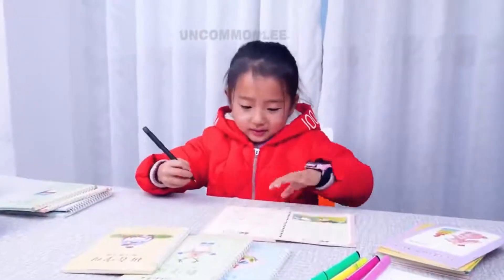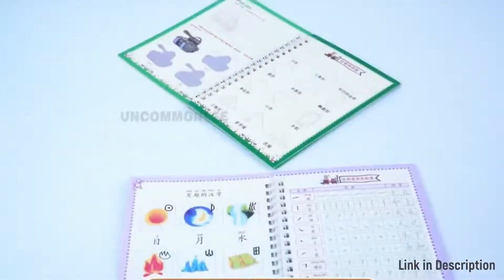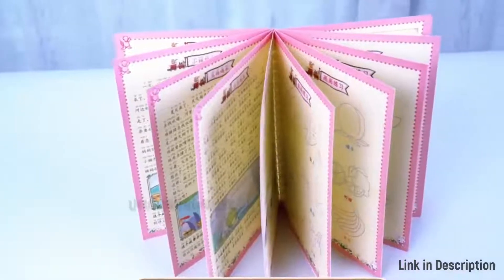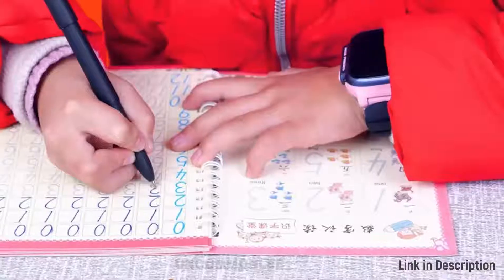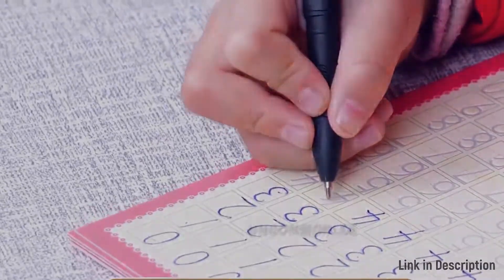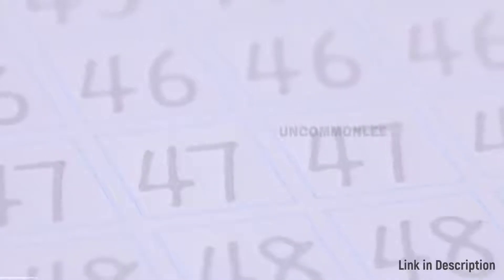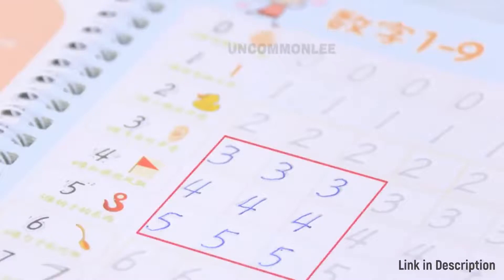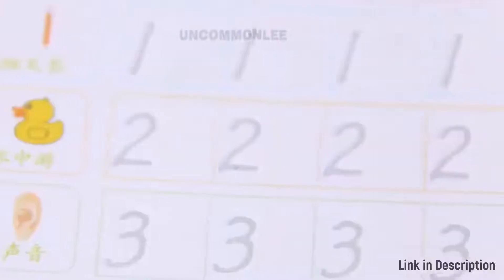4 Reusable Magic Practice Copybook For Kids Handwriting Gift video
Magical Reusable Function: The Writing Board Tracing Book will automatically fade and can be reused. Handwriting automatically disappear after dry, great for repeatedly practice.
Standard Writing Format:  three-dimensional groove design, standard writing format. High-quality paper, strong and durable, comfortable. There are 1 pen holder and 5 set pen cores, and the children can practice for a long time.
Build Writing Muscles: During these activities, kids will use the pen to follow paths and draw different shapes, so they build their fine motor skills. That will engage their minds and boost their reading and writing comprehension skills.
High-quality materials :The paper is thick, not easy to smudges and not easy to stain. The pen holder is made of silica gel, 100% safe for kids. It is a good tool for developing fine motor skills and eye-hand coordination skills .This is a great gift for kids.
Preschool education has always been considered essential. And it’s easier to correct the posture of holding pen and writing method. Writing Tracing Workbook for Kindergarten & Preschool ages 3-8 Kids learning.The interesting activities in the workbook will provide your child with hours of educational fun.